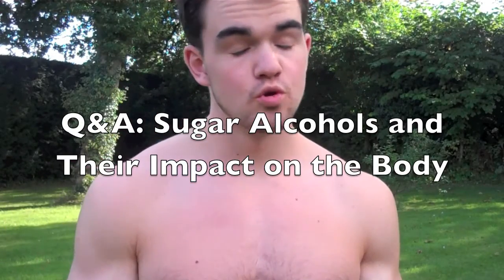Q&A- Sugar Alcohols And Their Impact On The Body [HD] | TheFitnessHub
I discuss sugar alcohols found in food, and their impact on the human body principally blood sugar levels.